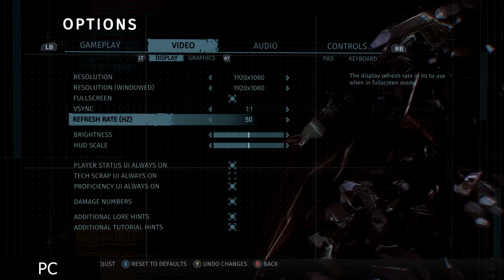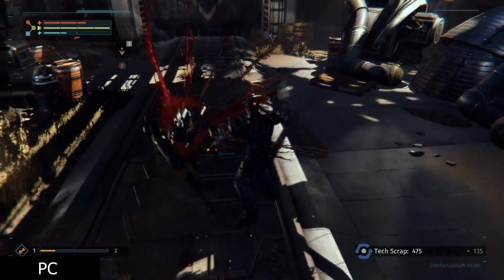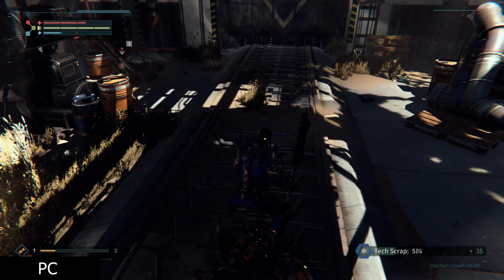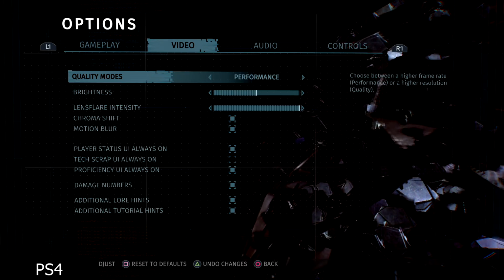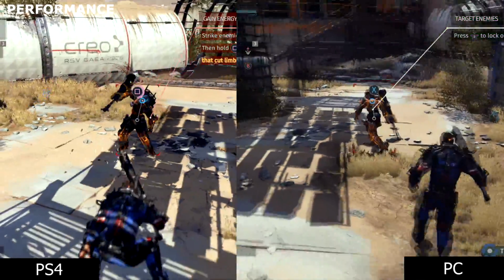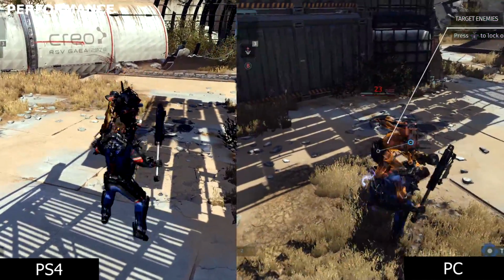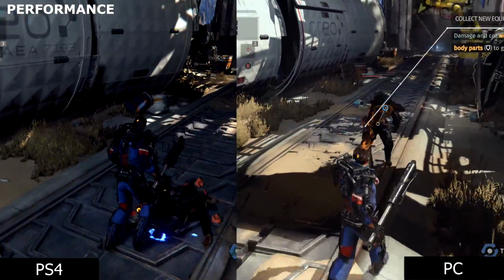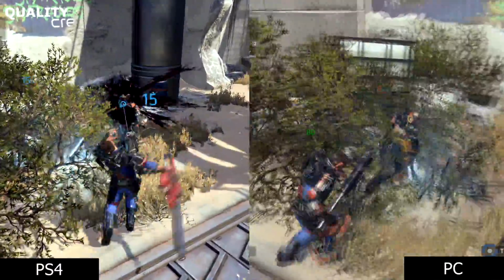The Surge Graphics Comparison: PS4 PRO vs Ultra PC Settings On GTX 1080Ti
The PC version, as expected, looks and feels better than the PS4 Pro build. With better quality screen space reflections, anti-aliasing, texture filtering and shadow quality and the ability to scale resolution, The Surge on the PC is a better deal overall. However, other parameters such as object detail and texture quality look pretty much the same across both versions. Load times too are remarkably fast on The Surge which is surprise given that once you die the engine needs to recalculate all enemy and character states…essentially load the entire level all over again. This is something that similar games like Bloodborne struggled to do initially resulting into long load times, though it was fixed later.

From a technical perspective, The Surge seems like a AAA game built with AA resources. Deck 13 have totally outdone themselves here. The game features arguably one of the best PS4 Pro features, a fantastic PC build and intriguing gameplay mechanics.

PC build: GTX 1080Ti, 16GB of DDR4 memory and a Ryzen 7 1700 processor.

PS4 footage seen in this video is from PS4 Pro.